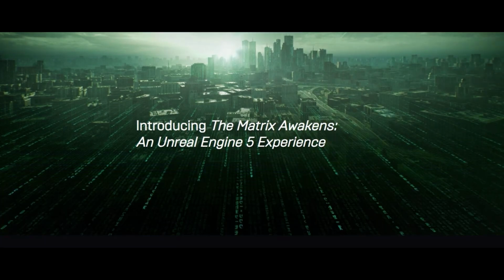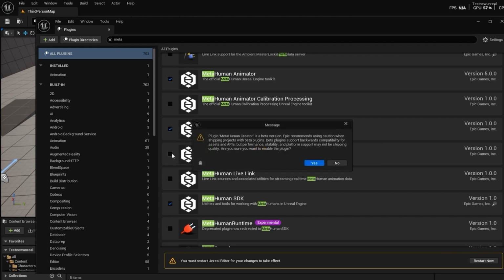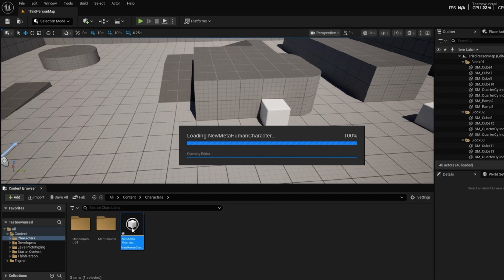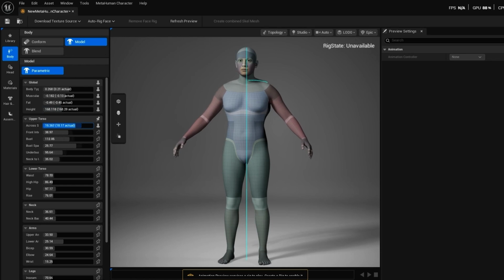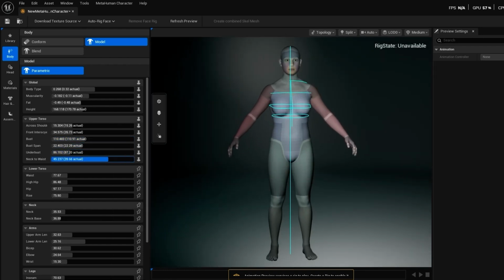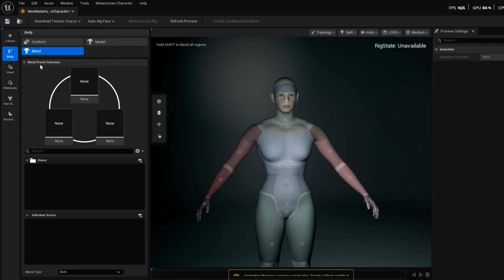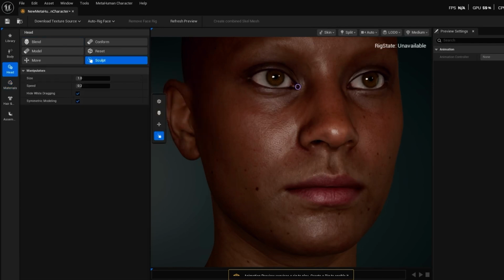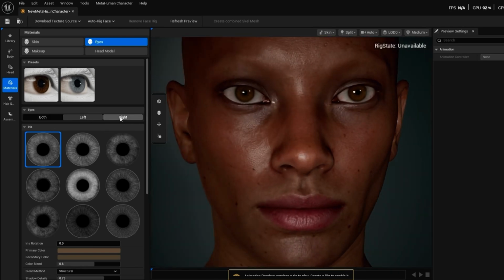Unreal Engine 5.6 | Metahuman Creator | My First Impression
Unreal Engine Preview 5.6 was fun to try out. I focused on the Metahuman Creator plugin that allows you to create and edit metahumans directly inside of Unreal Engine. My PC didn't like this experiment but I did!